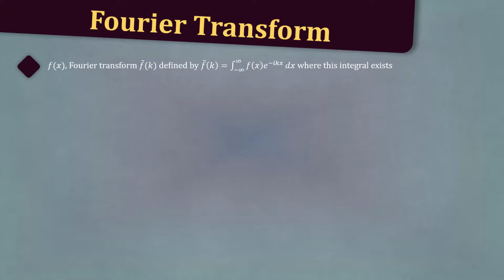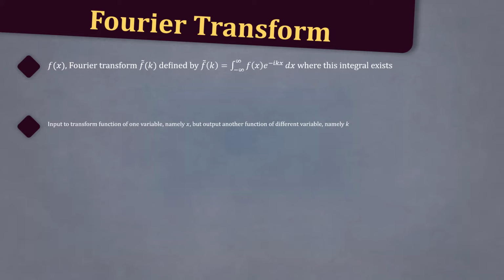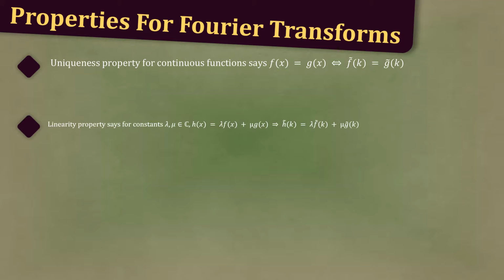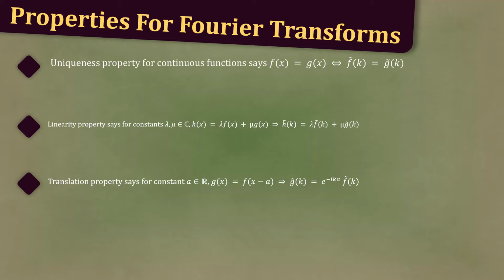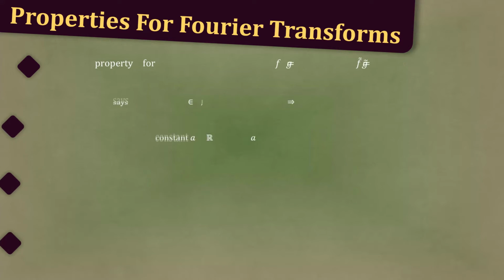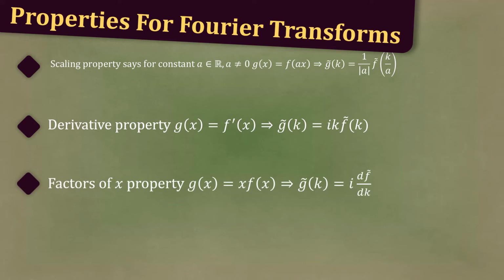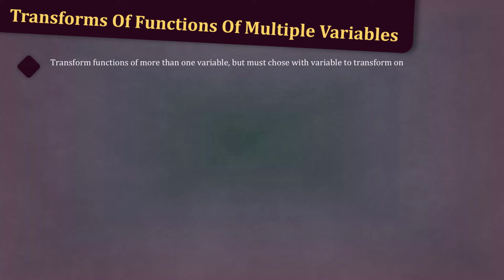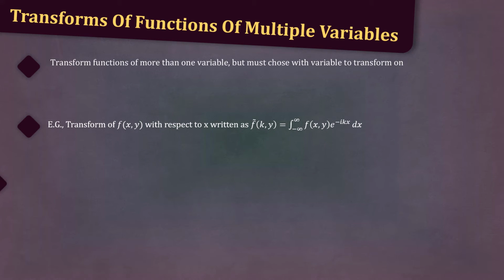Fourier Transform Basics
In this video, we discuss the definition and basic properties of Fourier transforms

 ACKNOWLEDGEMENTS